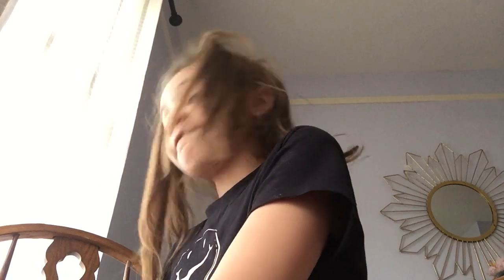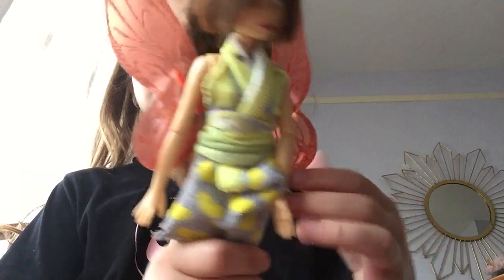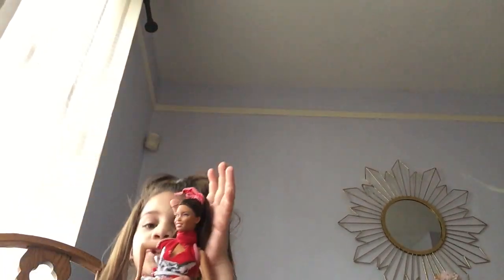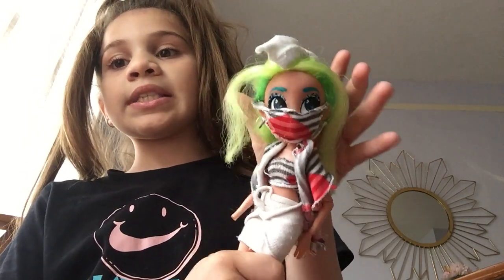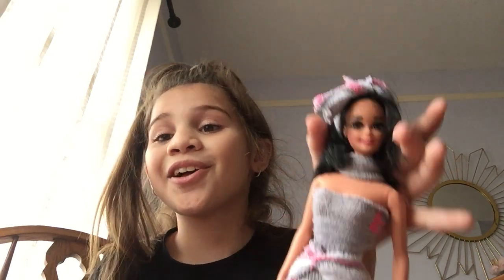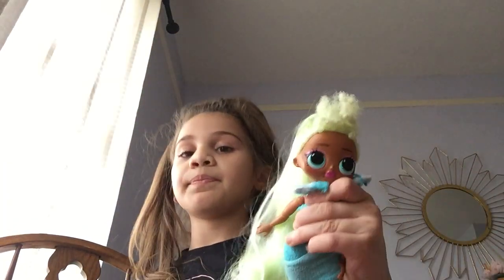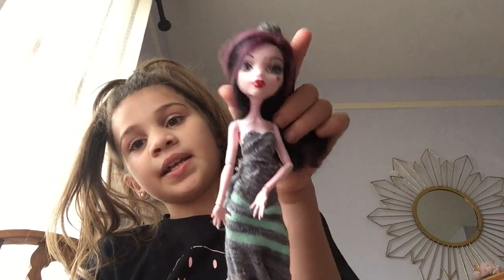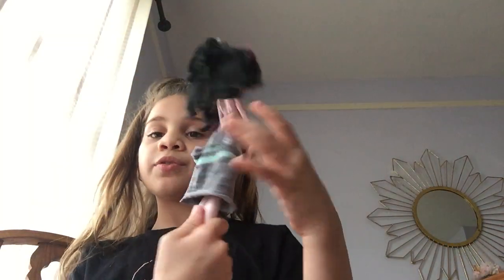Phoenix sock dresses, summer collect 2020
Phoenix creates doll dresses out of socks.